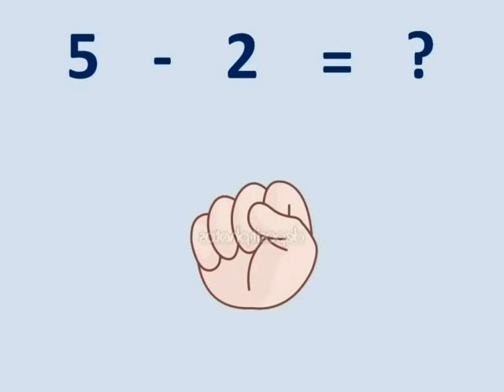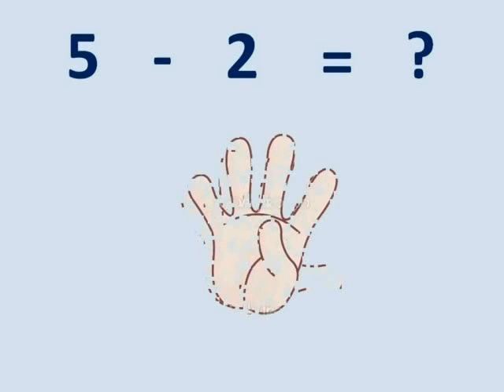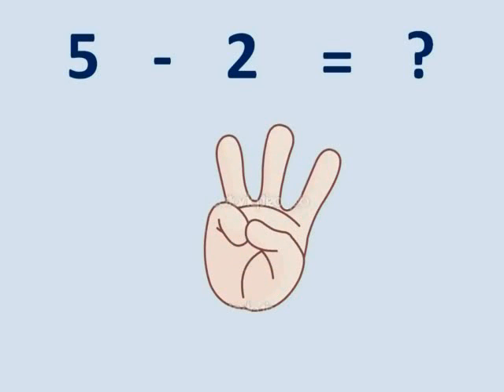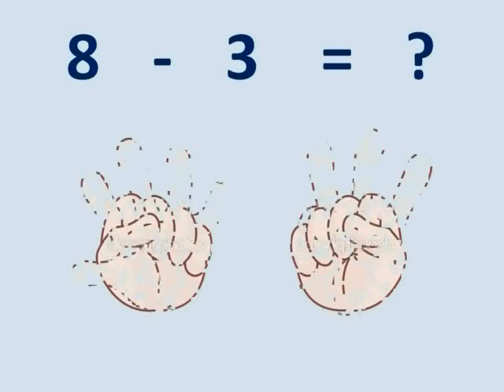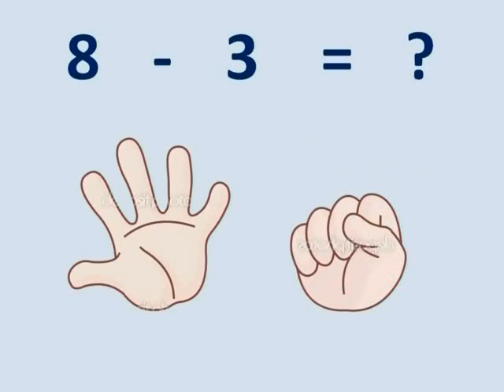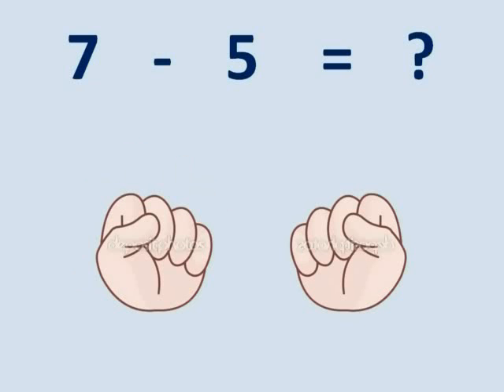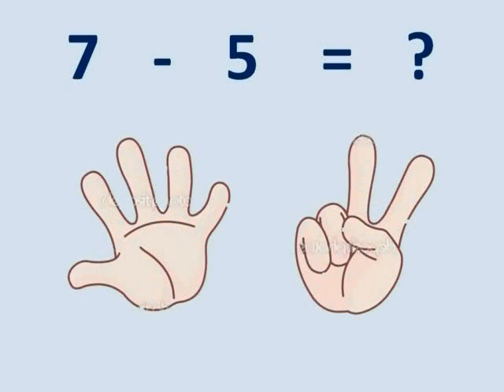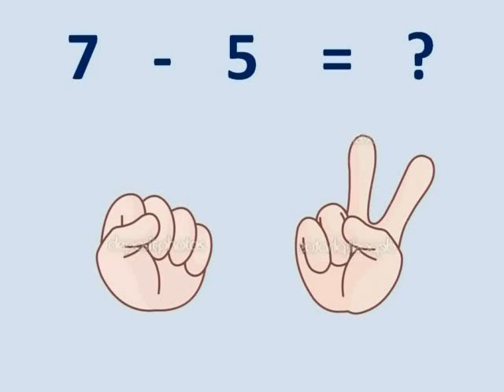Kids Learning : Subtraction - 2 - Counting Fingers (English Version)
Kids Learning Subtraction subtract minus math maths mathematics study "kid study" "kid learning" "count fingers" count "counting fingers"